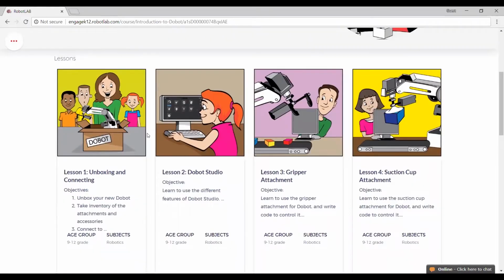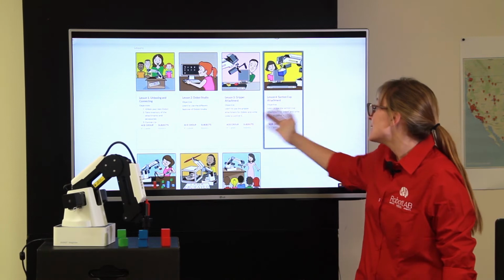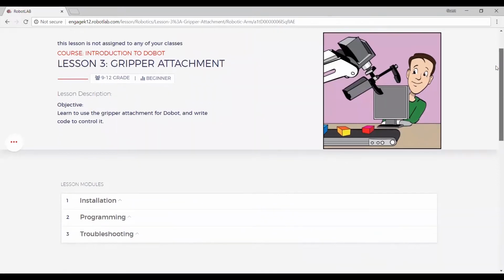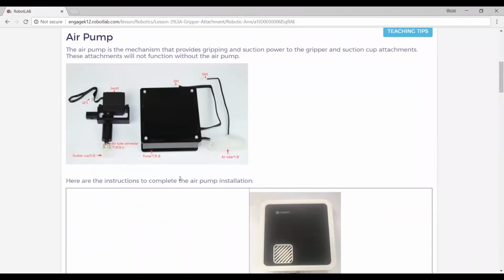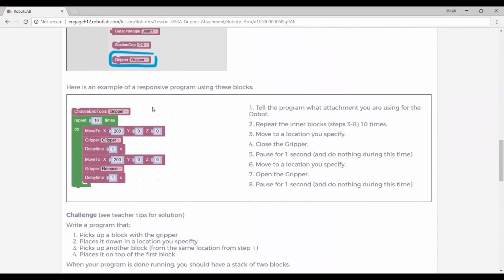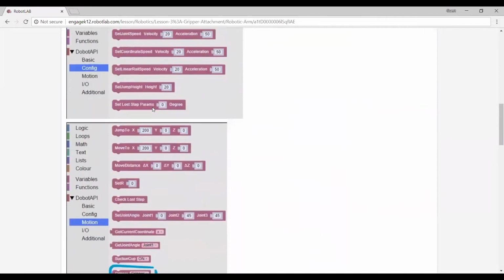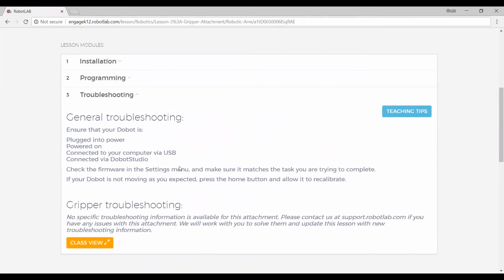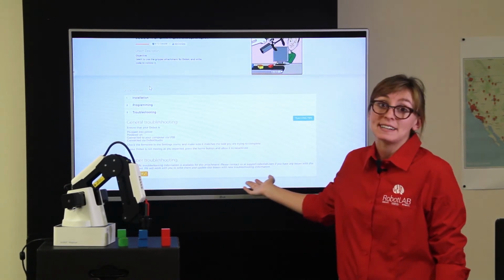Robotic Arm- Introduction to DOBOT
Check the lessons on Engage!K12